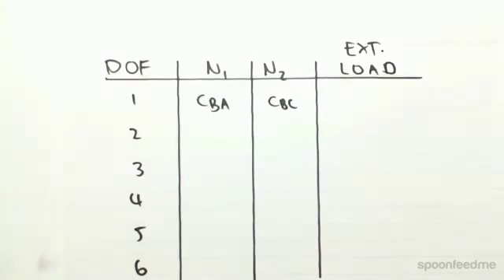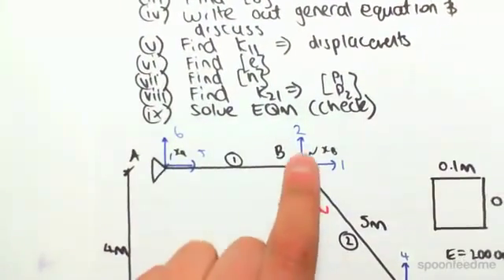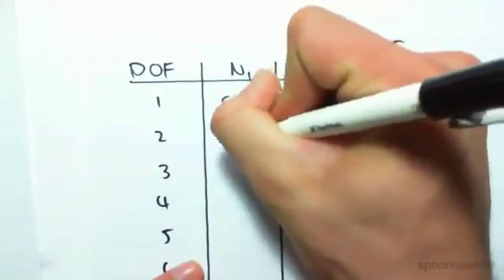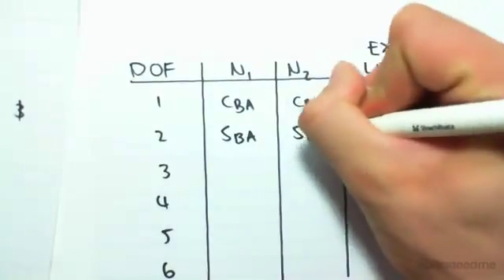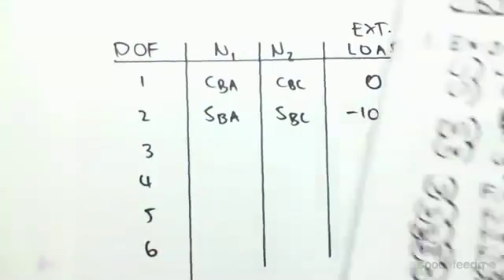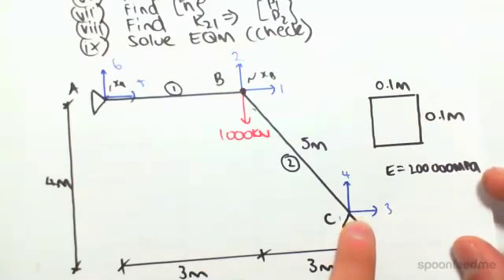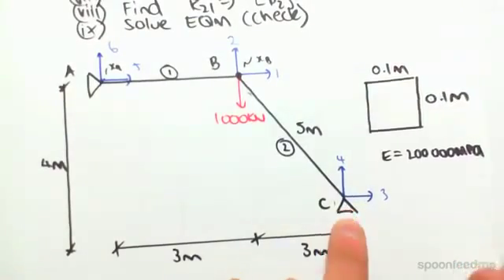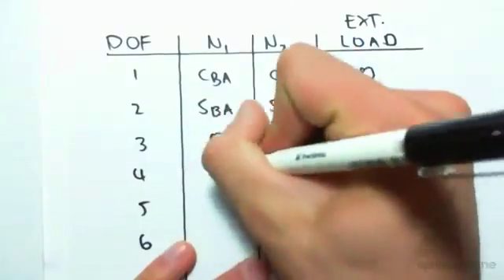Stiffness Method Example 2 | Structural Analysis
for more FREE video tutorials covering Structural Analysis.